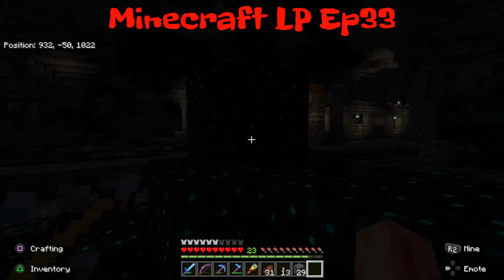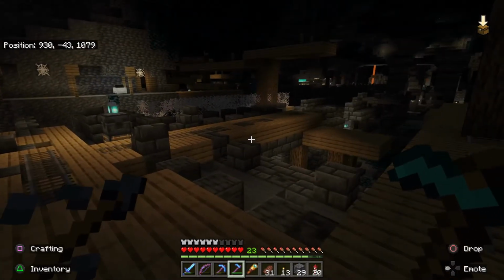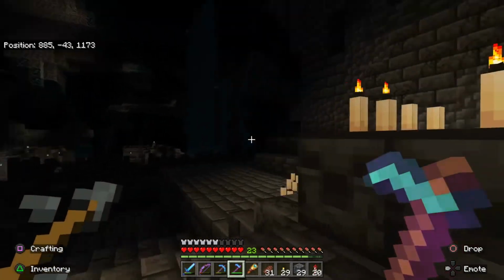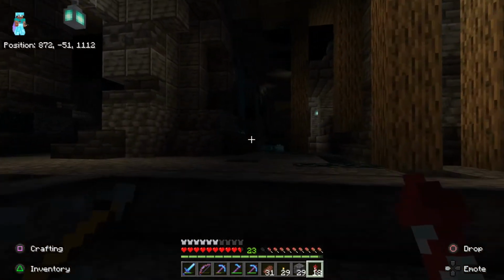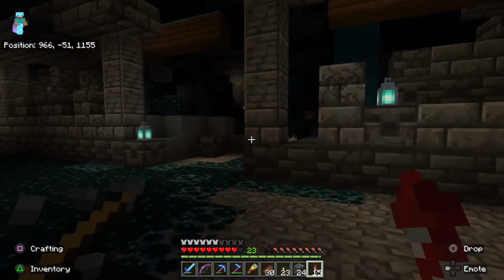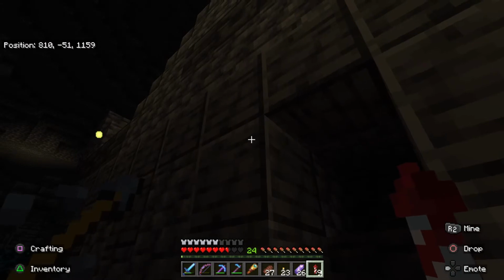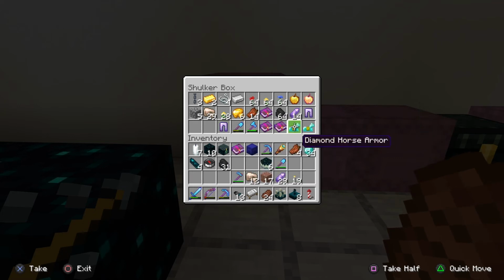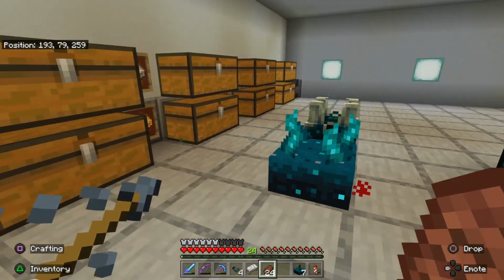Minecraft Let's play PS4 Ep33 I Kill the Warden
Ancient city found! Warden defeated and awesome loot!